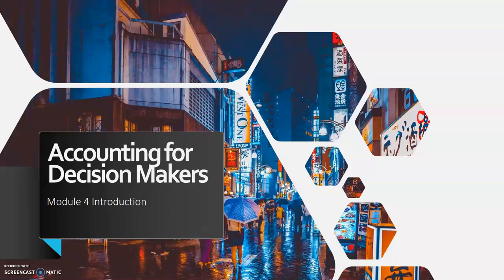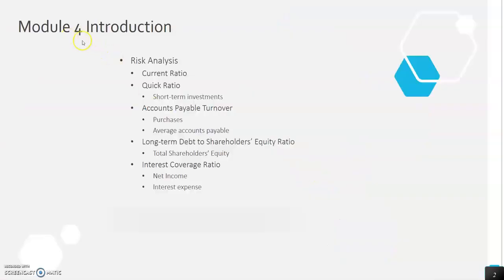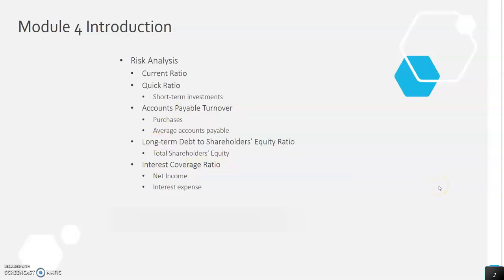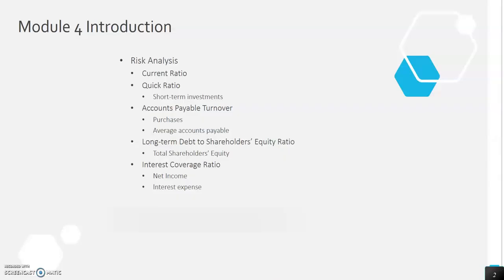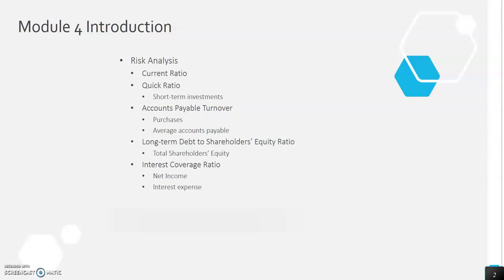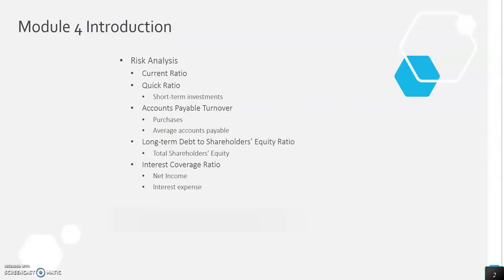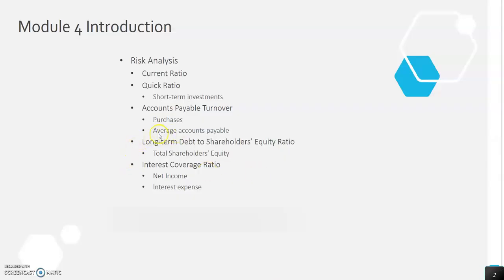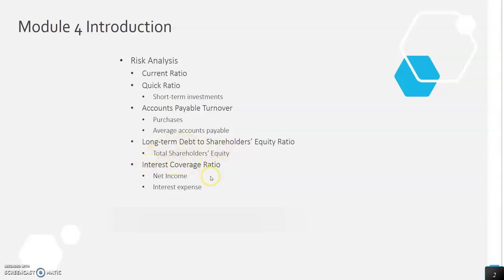ACG 3173 Module 4 Introduction v2